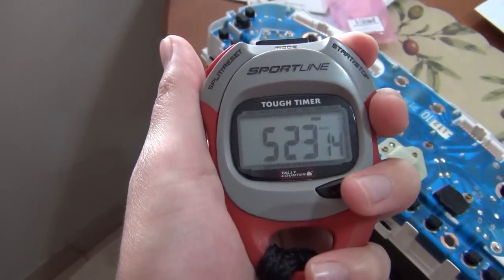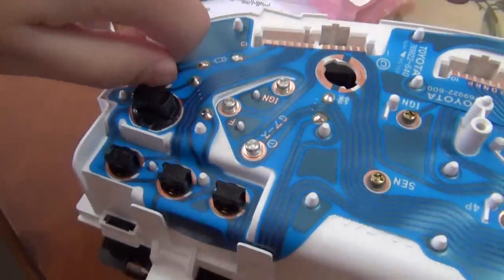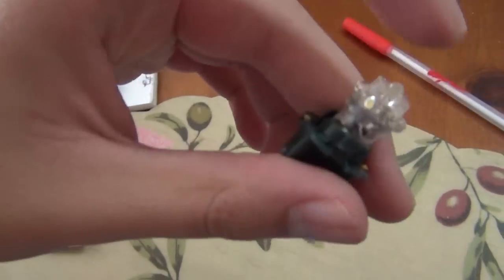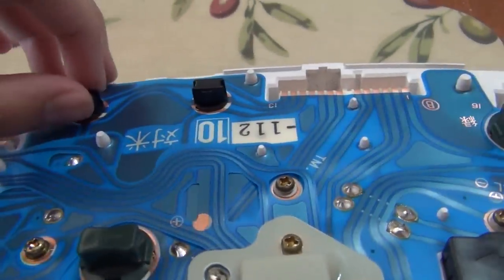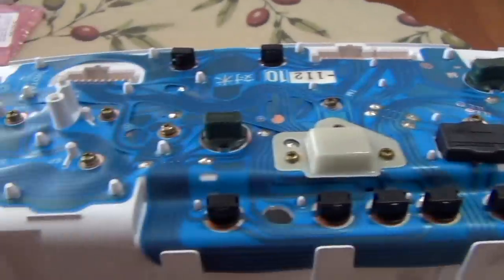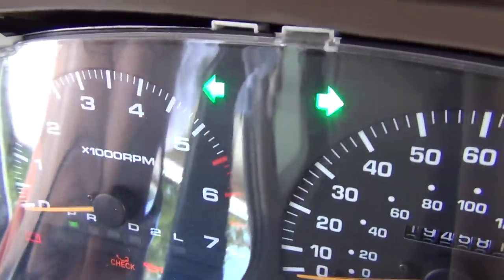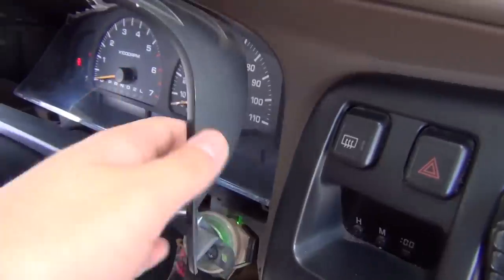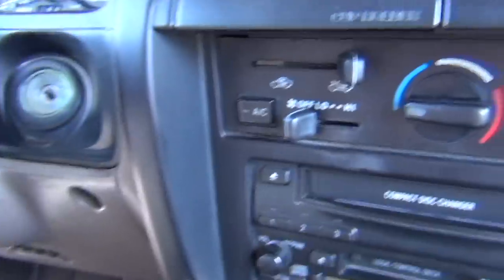1998 Toyota 4Runner LED Dash Replacement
[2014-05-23] A how-to video showing the replacement of the dashboard light bulbs with LEDs. The process takes ~30 minutes.

Note that before you start, it is recommended that you disconnect the battery from the vehicle to prevent any electric shocks or other malfunctions.

Tools needed include a 10 mm bolt driver/socket wrench, gloves, and a Phillips #2 screwdriver.

The assembly/reassembly instructions are at the end. But, basically, you remove the 2 Phillips screws at the top of the black dashboard trim, then you remove the lower panel below the steering wheel with four 10 mm bolts. Once the lower panel is removed, you must pop out the small trim around the ignition switch before you take out the black trim near the instrument cluster. Remove that by pulling it towards the steering wheel. After that is out, remove the 4 Philips screws near the corners of the instrument cluster. Then pull the instrument cluster out of the dashboard and disconnect the 4 wiring harnesses to fully remove it.
*Please do not attempt to work on the instrument cluster while it is plugged into the wiring harnesses.

Forum with more info on interior LED conversion for the 98 4Runner